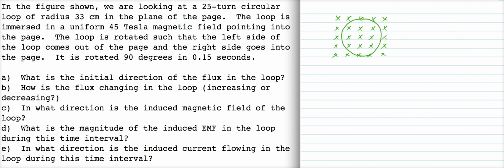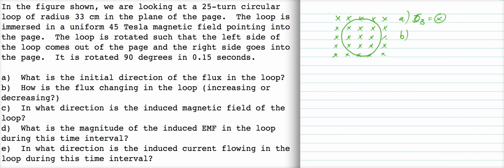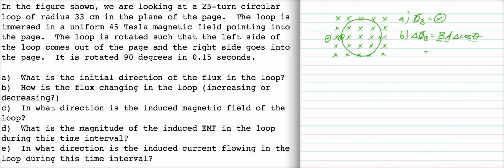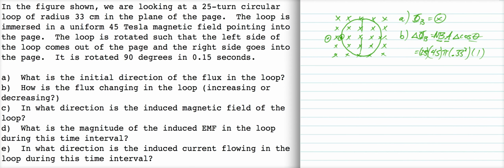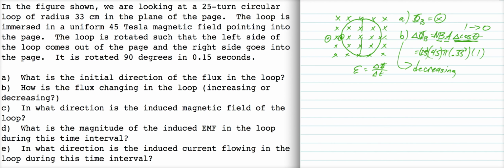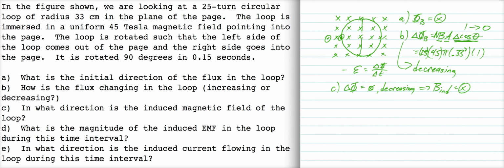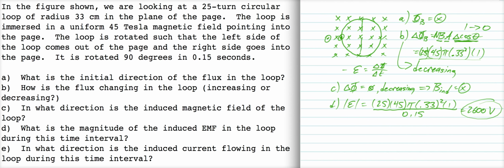Physics 10164 - Spring 2013 - Exam 3C, Problem #2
For a loop rotating 90 degrees in a magnetic field, determine the direction of initial flux, the nature of the change in flux, the resulting direction of the induced magnetic field and induced current, and the magnitude of the induced EMF.